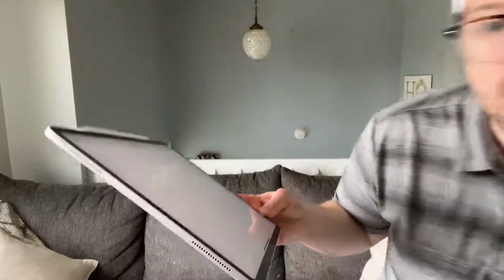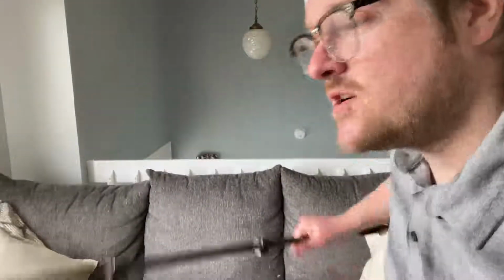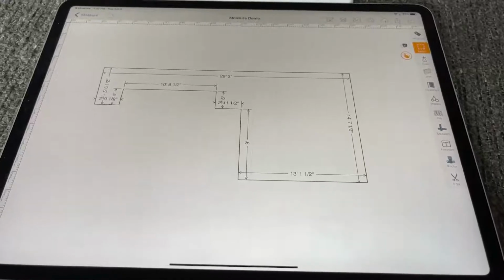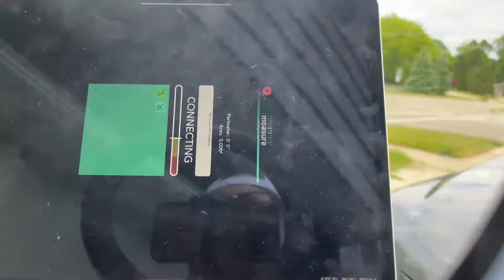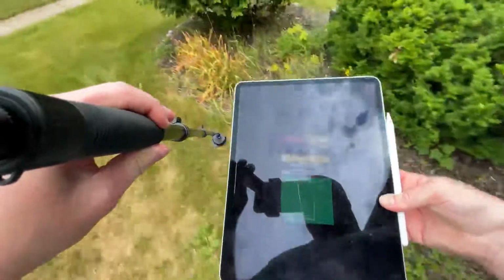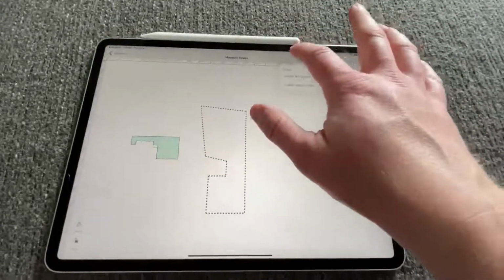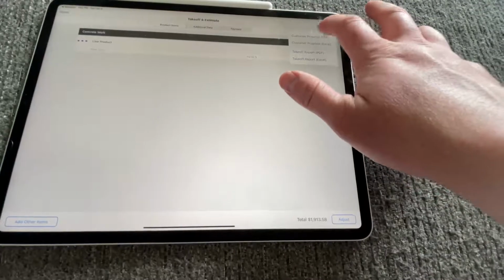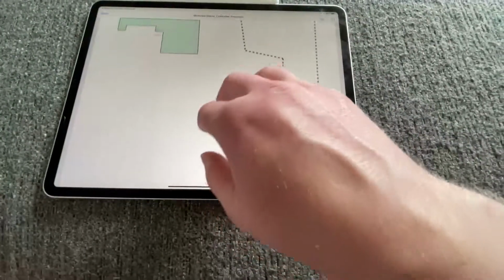Using the Moasure One to measure in ArcSite (Create instant floor plans and site plans on your ipad)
This video is an introduction to using the Moasure One. This device will allow you to measure any space and create a floor plan instantly, and it can even calculate your site in ArcSite!

Watch how we measure both indoors and outdoors to complete our CAD drawing.

The Moasure One is a site plan and ArcSite measuring device that has revolutionized the way architects, builders, contractors and homeowners measure. The device uses an advanced laser system to make instant floor plans and site measurements in ArcSite. I'm going to show you how it works in this video!